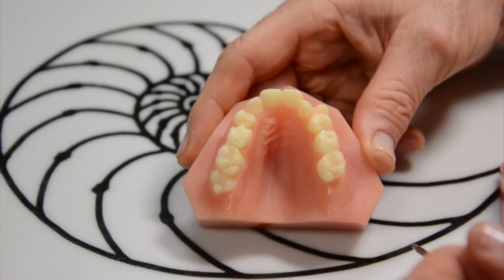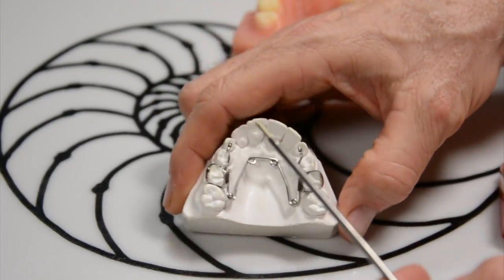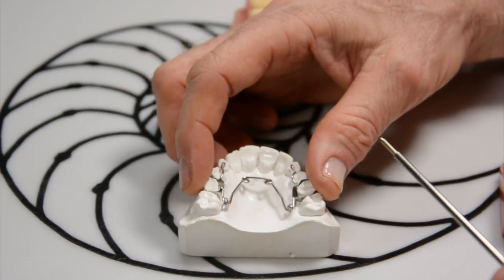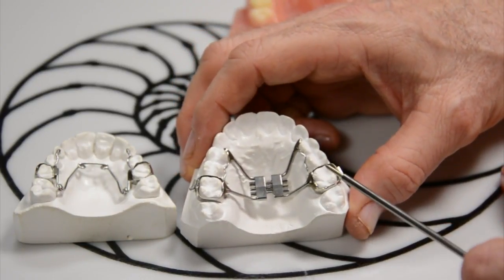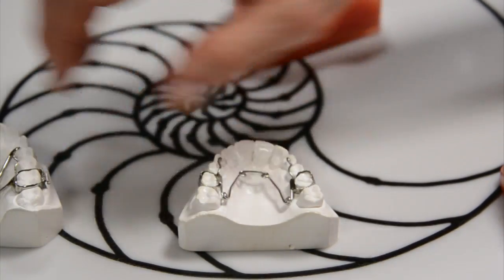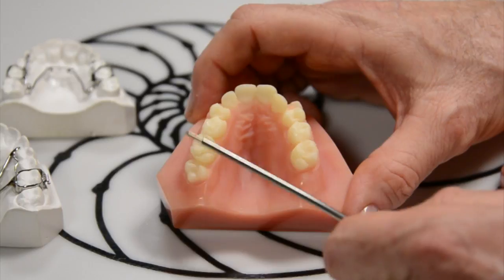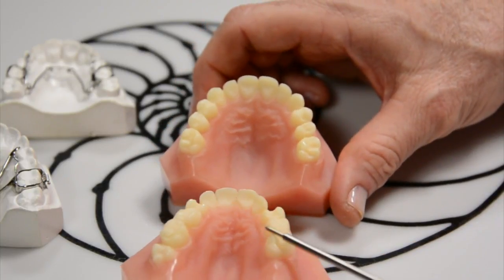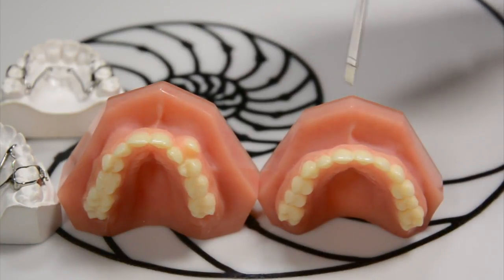Expanding the Jaw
Randy M. Feldman D.D.S, M.S., Chief Smile Officer of Blue Wave Orthodontics explains jaw expansion in this video and blog.

Many times, kids and adults present to our practice with a very, very constricted maxilla or upper jaw.  We need to expand the upper jaw. How do we do that?

Dr. Feldman explains visually in this video. There's several ways to do it. What we normally do is we use this device, right here, called a quad helix. Quad meaning four, one, two, three, four; and Helix is a little curl there, like a curly fry. We use this to expand the upper jaw. What we do is take it off, expand it, compress it, glue it in, and the pressure of this wire overtime will widen the upper jaw.

There’s another way of doing it, and this device is called a Hyrax. This device has a key that Mom or Dad turn twice a day. It’s a little more painful, traps food, the kids talk rather funny, so we tend not to use the Hyrax in our office, we tend to use the Quad Helix.

But what is nice to show you, with either method you're going to get expansion. And this is the young man who came in, he is 12 years old, you can tell he is very, very constricted. The reasons could have been either, thumb sucking, genetics, airway, but whatever the reason, this is extremely crowded. He also has a cuspid, which still needs to come in. So we used this device, the Quad Helix, and this is what he looks like afterwards. So he went from here, completely crowded and a blocked out tooth, to an improved situation, where all the teeth are in and it’s nice and broad. In the video, Dr. Feldman shows that from the front angle there was also improvement.

To learn more about Randy M. Feldman, DDS, MS and Blue Wave Orthodontics and the orthodontic treatment available for children, teens, and adults using braces, Invisalign, and Invisalign Teen, please visit: bluewaveortho.com call .